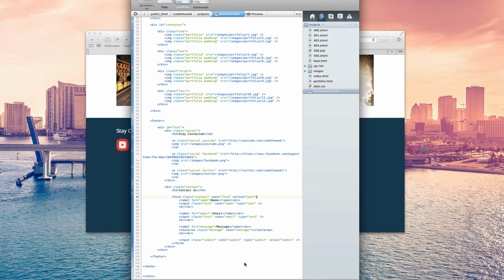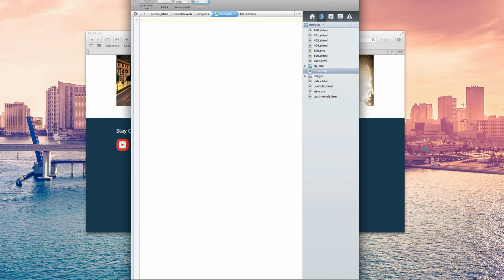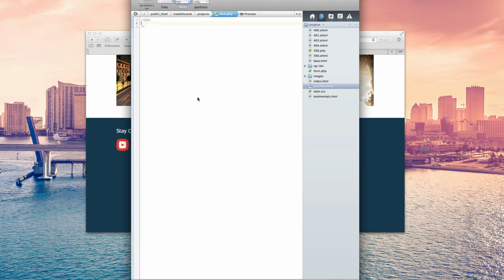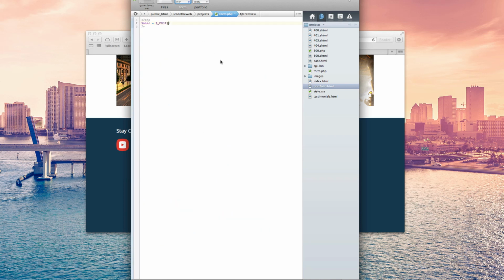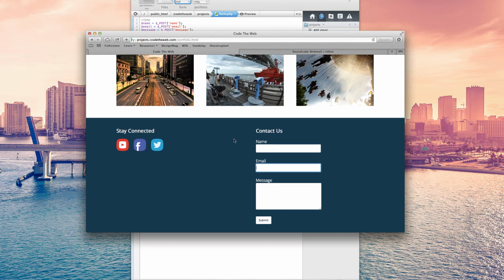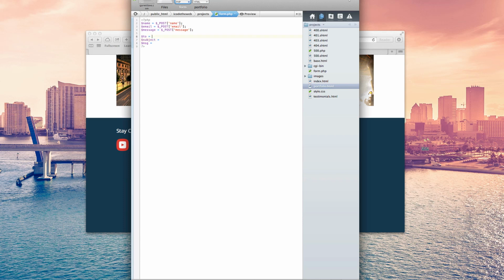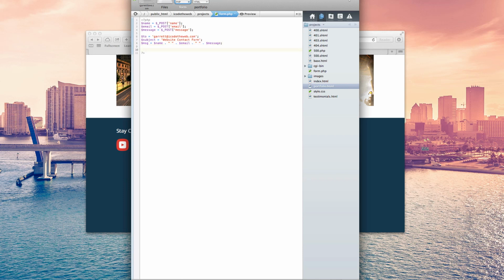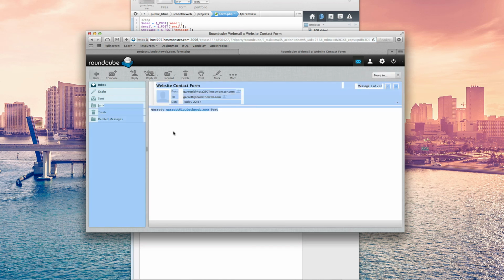How to Make a Website from Start to Finish - The Contact Form